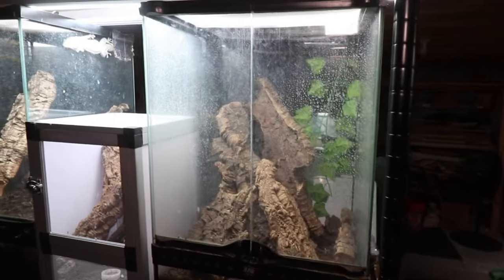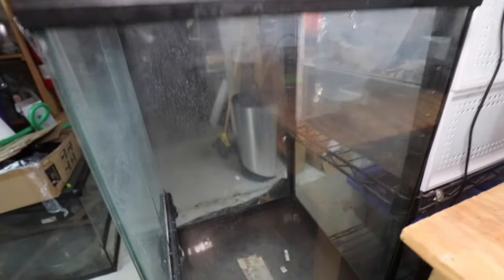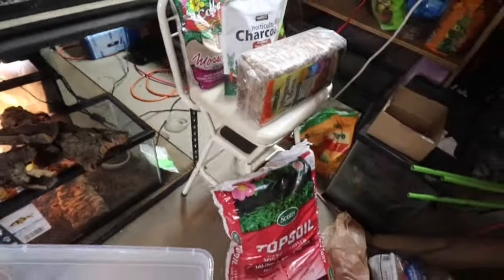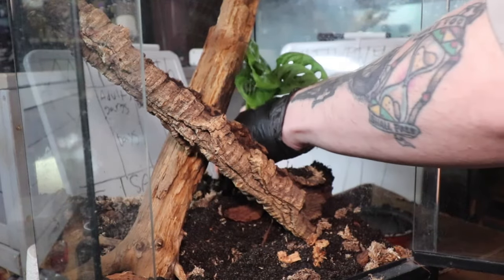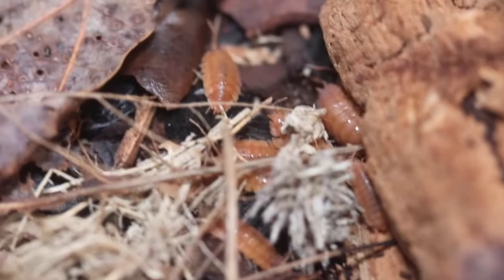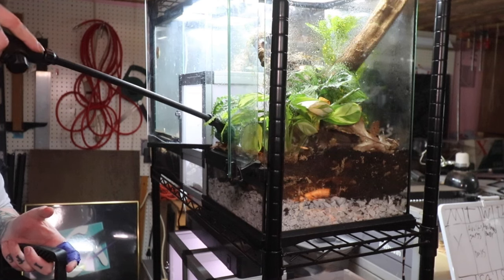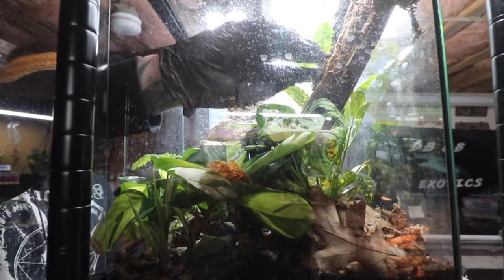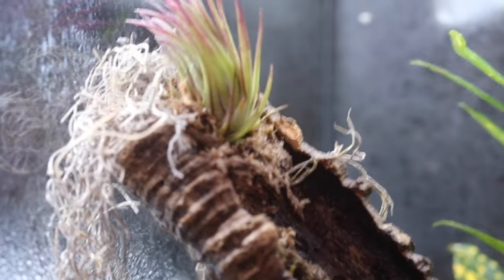I Made A Bioactive Vivarium For My Tiny Gecko Army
todays the day folks building a bioactive vivarium for my tiny gecko army. this is project jungles first build for taking my entire reptile collection and giving them all bioactive enclosures. im really stoked on how this mourning gecko enclosure came out and cant wait to make more. which bioactive enclosure should we make next?